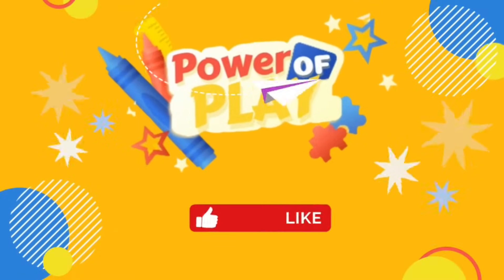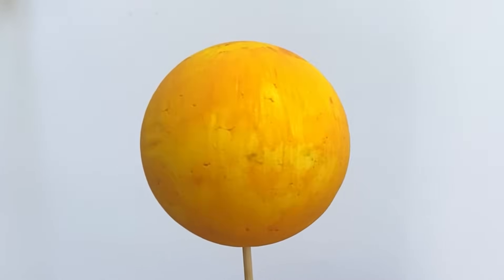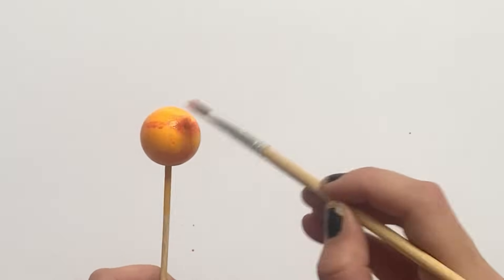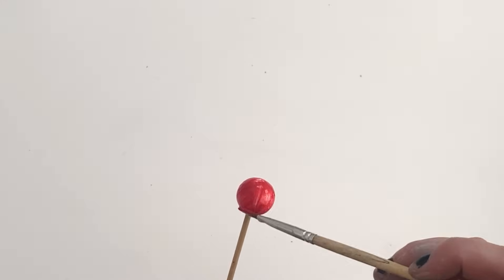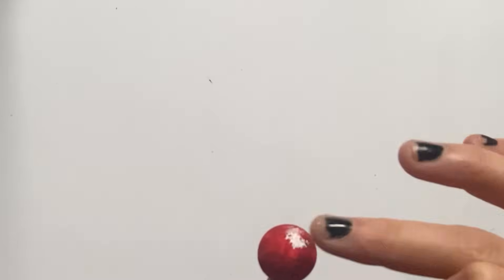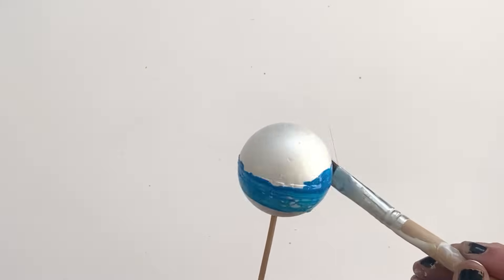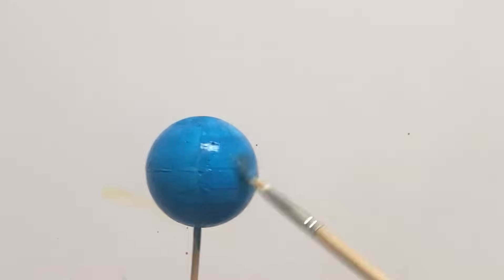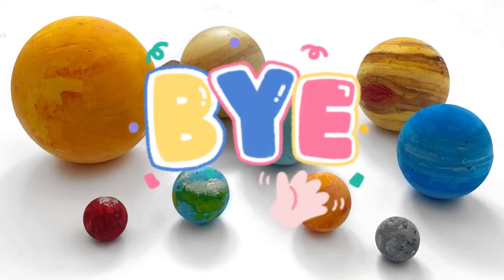Best DIY Planet Crafts For Kids | How to make Planets of the Solar System | Kids Space Facts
Hello Space and Planet fans.

In todays video, we will be creating a model solar system. We will be creating the sun an all of the 8 planets. Whilst we are making them, we will also learn cool facts about each one!